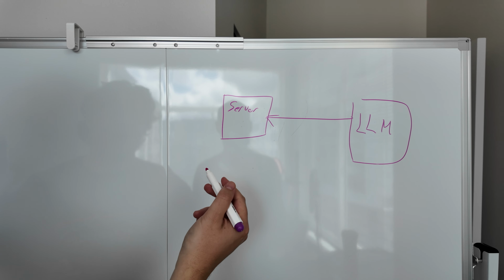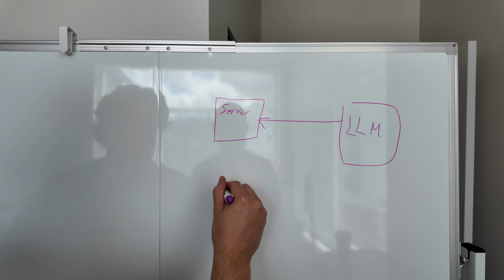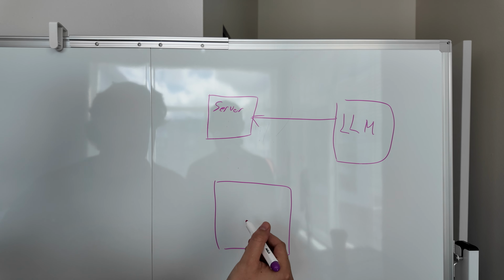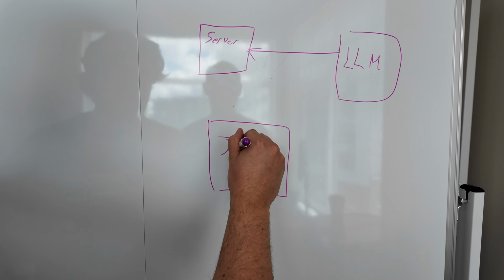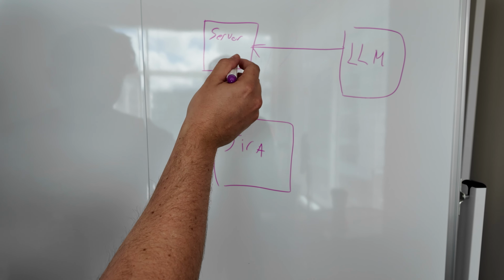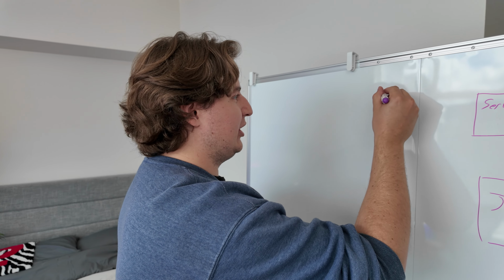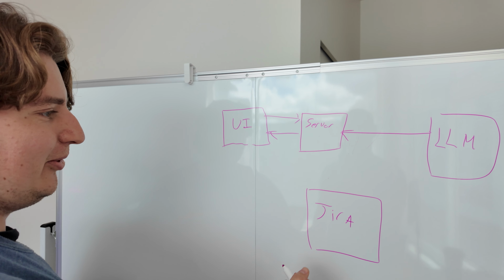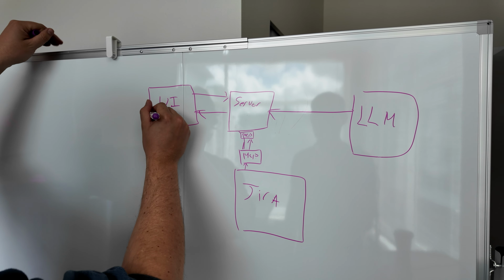What is WebMCP? The Creator Tells Us!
To celebrate the launch of Zuplo's MCP Gateway, we sat down with Alex Nahas, inventor of WebMCP and collaborator on the Gateway, for a whiteboard breakdown of what WebMCP actually is and why it matters.

We cover how traditional MCP servers work, the token and auth problems with browser automation like Playwright, and Alex's core idea: put the MCP server inside the web page itself so agents can use the browser's existing security model instead of building new infrastructure. We also get into real-world uses for legacy and internal apps, and where the WebMCP web standard stands today.

0:00 Intro: meet Alex Nahas, inventor of WebMCP
0:34 Why WebMCP exists: token efficiency and auth
2:23 MCP basics: client, server, and the Jira example
4:58 The WebMCP idea: an MCP server inside the page
6:48 Internal apps, SSO, and the Amazon use case
8:30 How it works: post message and browser sandboxing
10:47 Legacy apps and where WebMCP fits
11:44 Web standard status and origin trials